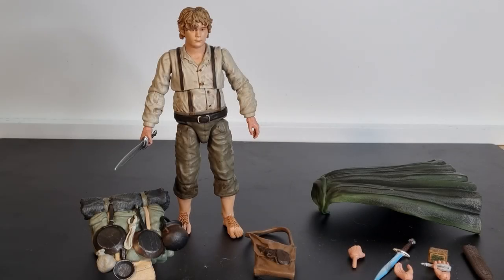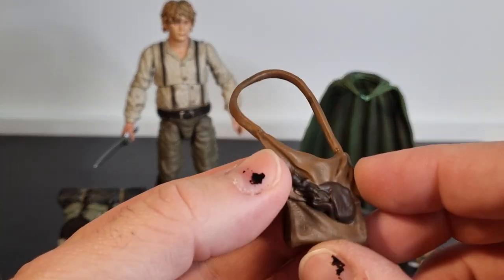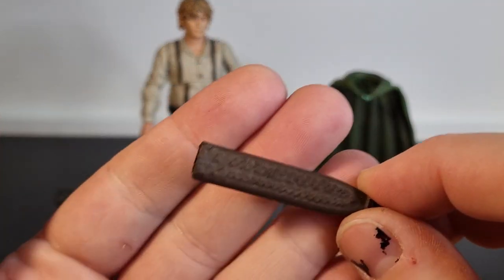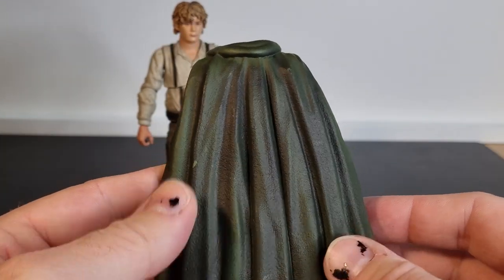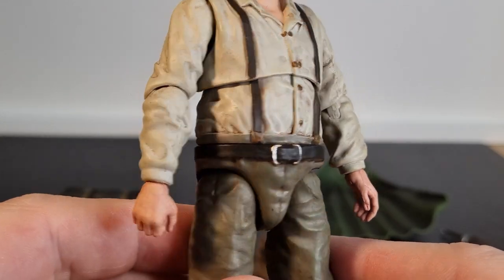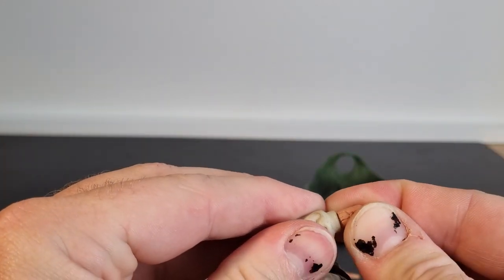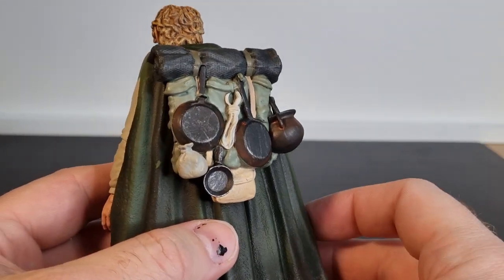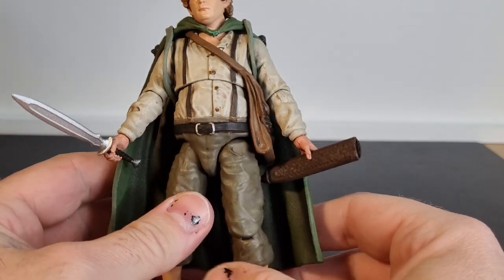SAMWISE GAMGEE - LORD OF THE RINGS DELUXE FIGURE BY DIAMOND SELECT TOYS